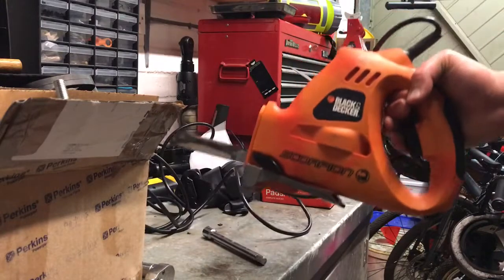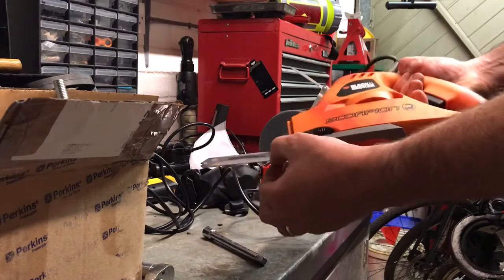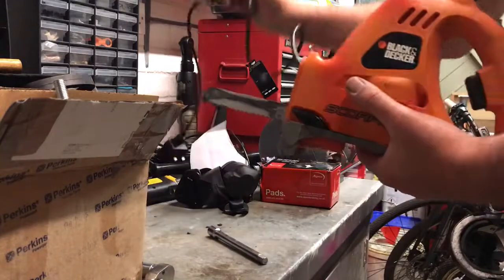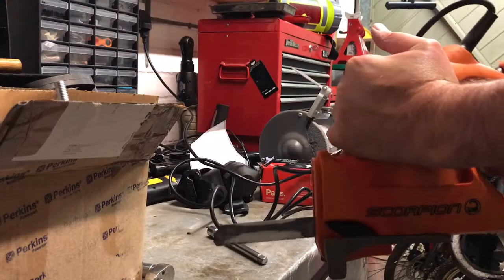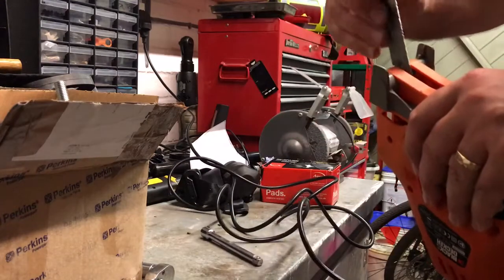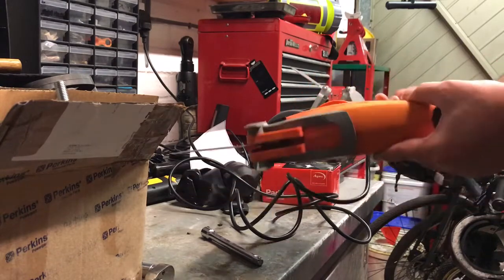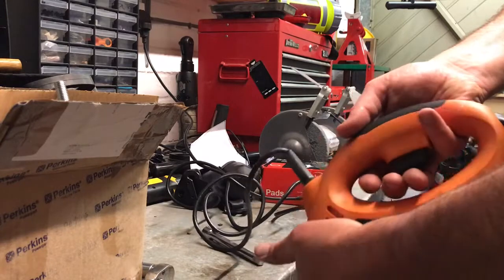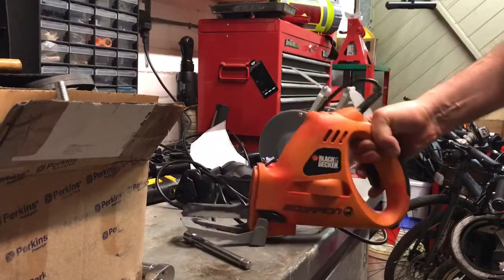Black and Decker Scorpion electric saw, great for cutting bolts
This great bit of kit, was given to me and it’s been a life saver. Great for cutting metal bolts that are seized. Worth a shout for the DIYer.